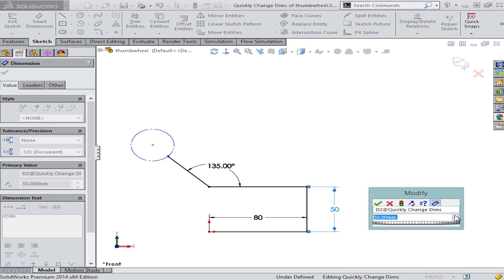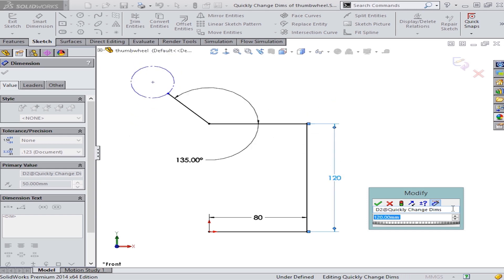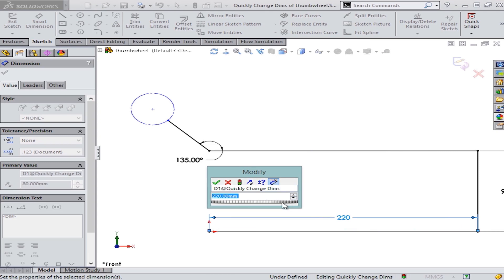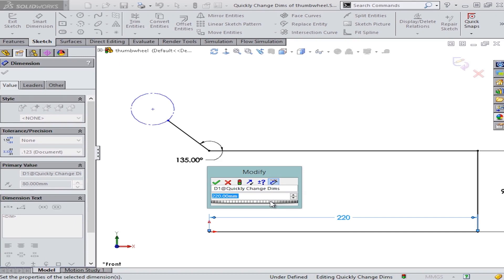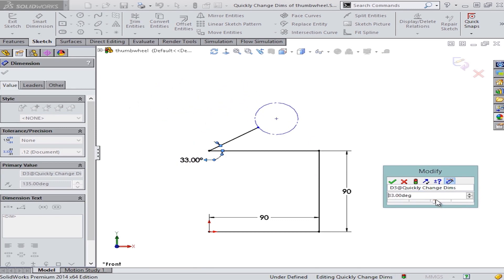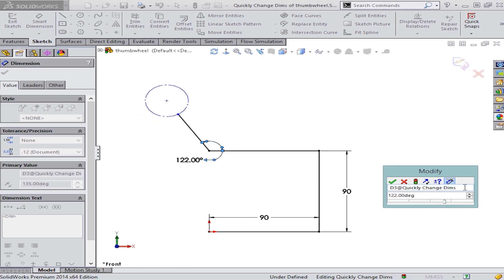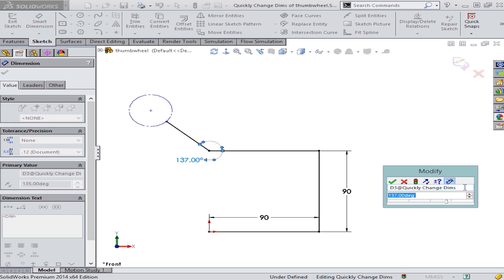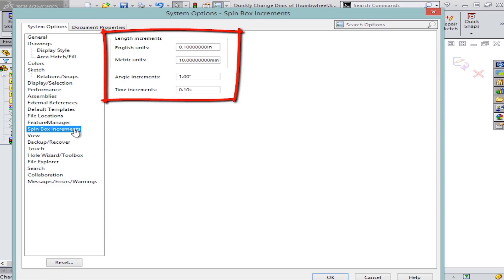Video Tech Tip: Modifying Dimensions Like a Pro In SOLIDWORKS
Mastering this skill will enable you to design and build your assembly quicker and more efficiently.  This video demonstrates how easy it is to modify dimensions so you can design like a pro!